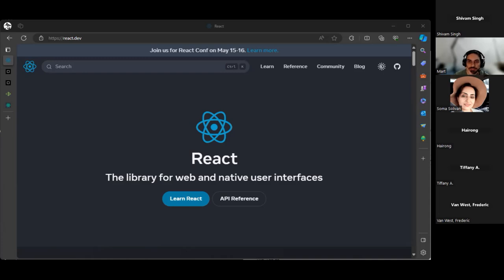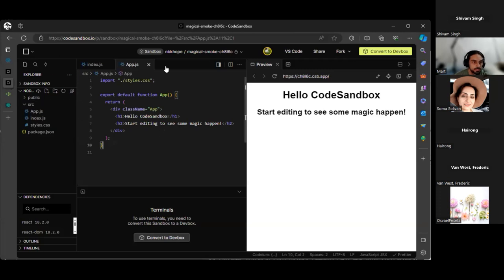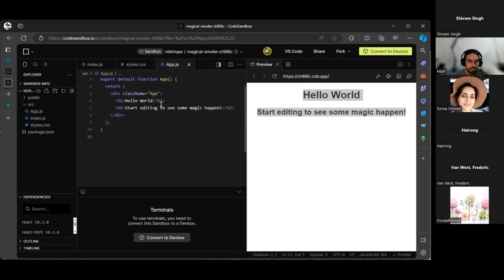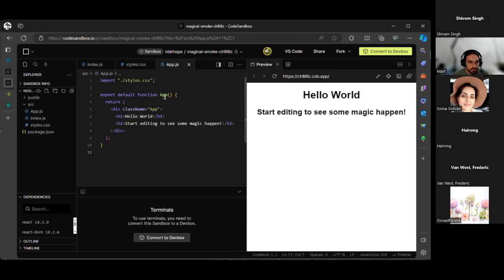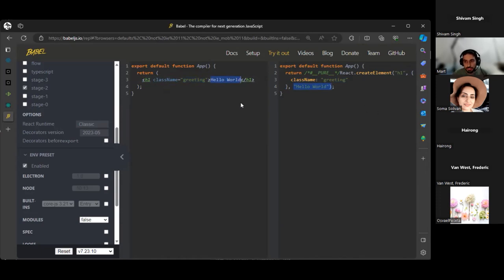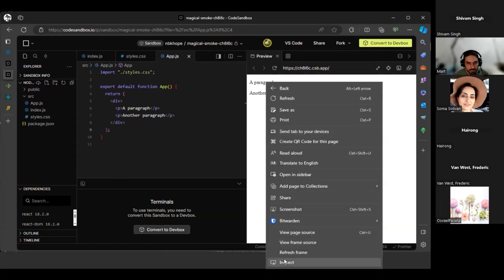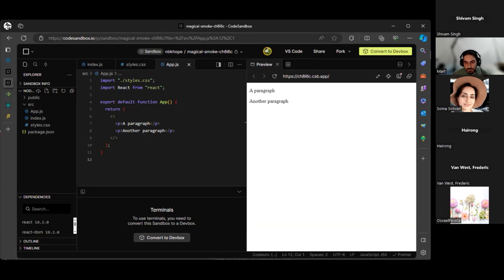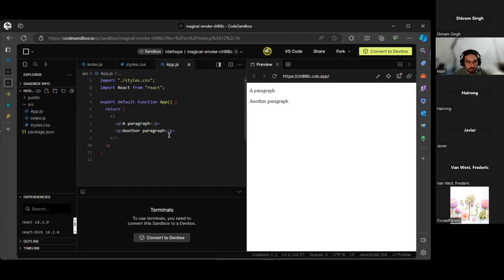Introduction to React.js and JSX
A lesson for beginners that introduces the library React.js that is used to build user interfaces (UI). It's part of frontend development in the browser, although learning the way of writing React can also translate to other platforms such as mobile with React Native and virtual reality with React VR.

CodeSandbox is leveraged as the development environment, although other web-based alternatives are also available. You can also develop locally, generating the project with a tool like create-react-app.

Writing an HTML-like pattern within JavaScript is also introduced. JSX transpilation is briefly explained using the Babel website's Try it out feature.

The lesson goes on teaching how to change the view that is rendered by the React component. You learn to return multiple things from a component function using a Fragment.

Finally, you briefly see, using the browser Developer Tools (DevTools for short), how the React.js application is injected in a lone, empty div element whose id is root.